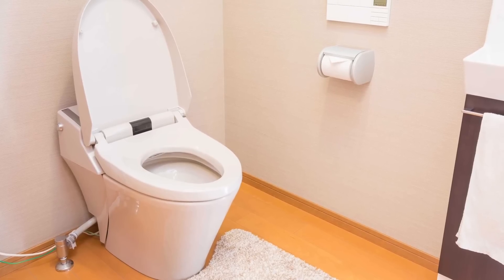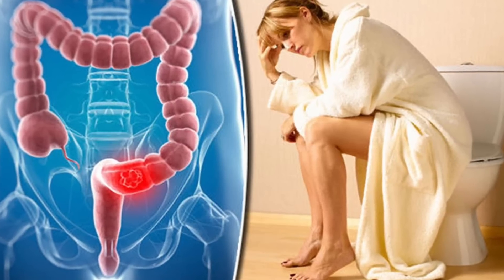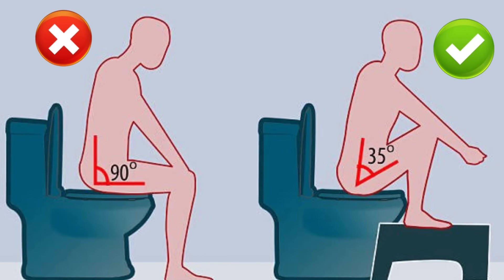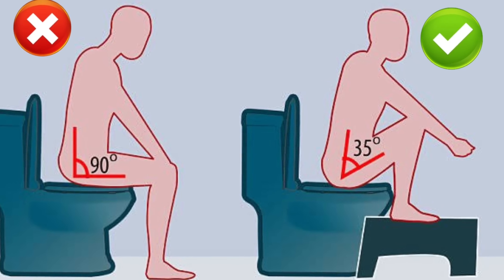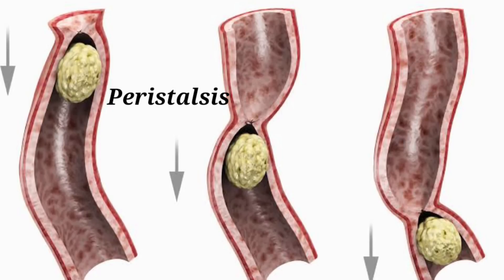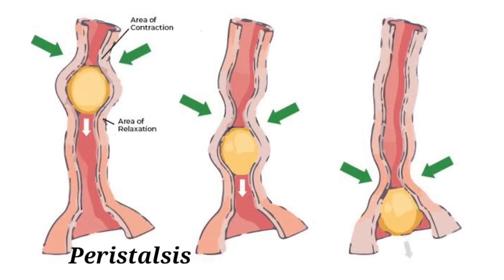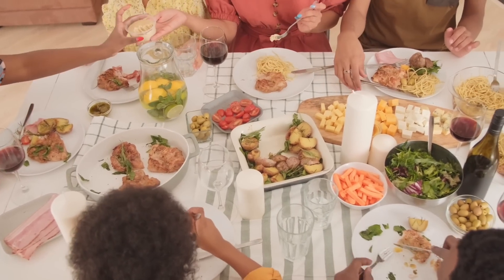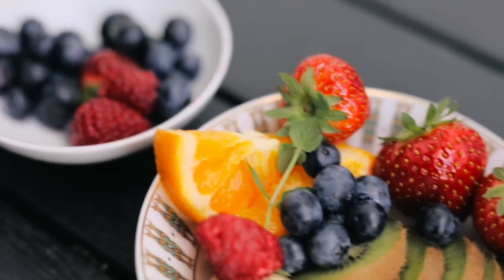Cleanse Your Colon In Just 5 Minutes| Fix Constipation In Just 5 Minutes - Dr. Vivek Joshi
2 Simple Remedies To Get Rid Of Constipation | Fix Constipation In Just 5 Minutes - Dr. Vivek Joshi

Join My YouTube Community